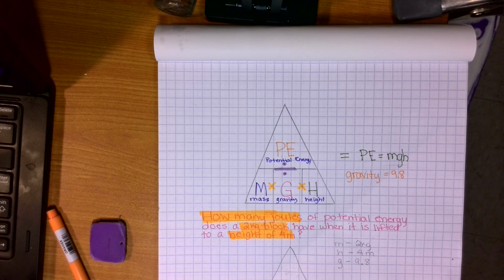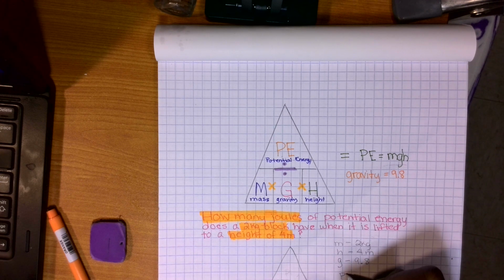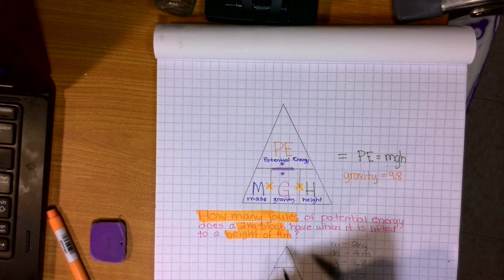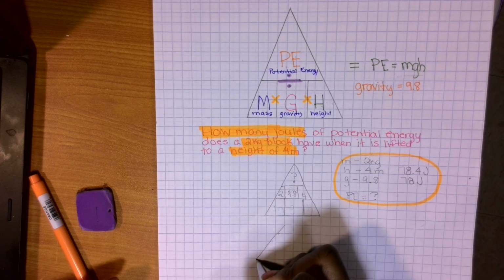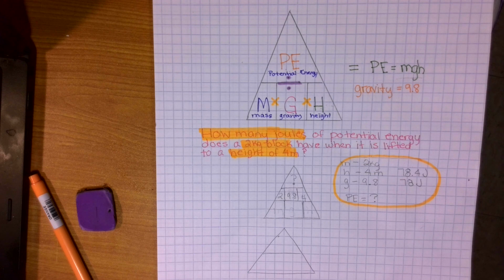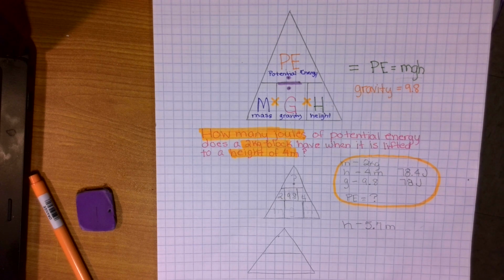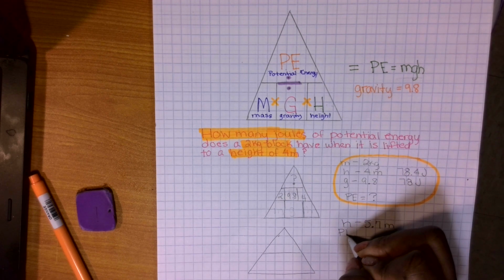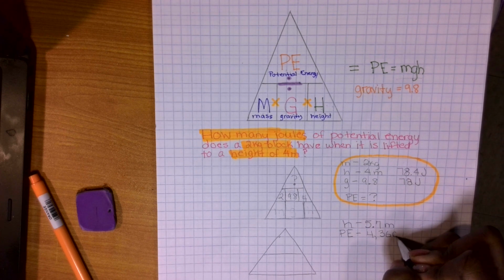Using the Magic Triangle to Solve Equations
Solving equations - idea found from other YouTubers. I will upload their links when I find them again.